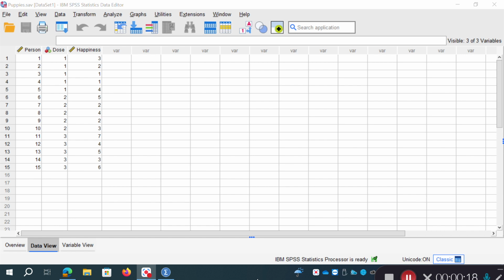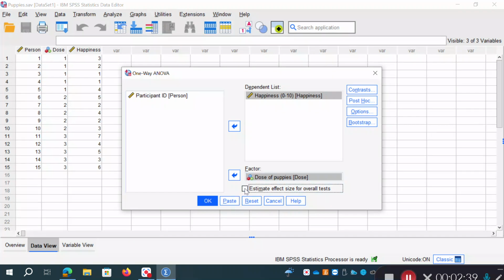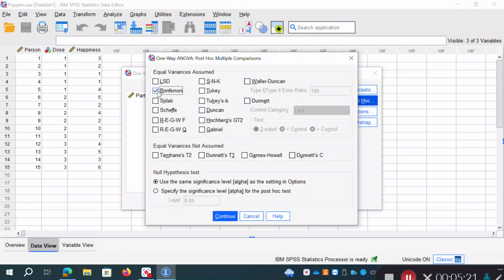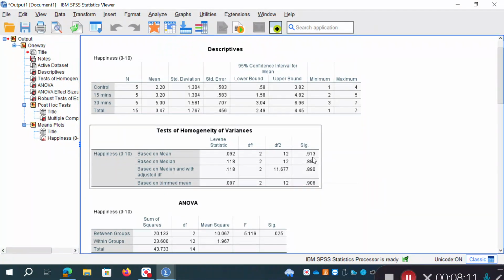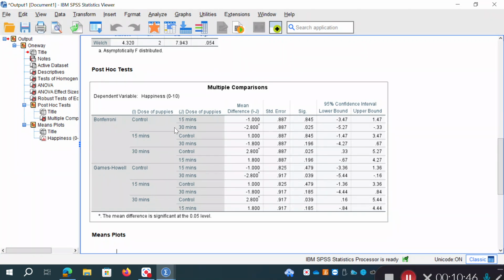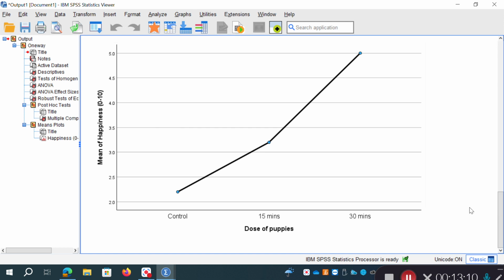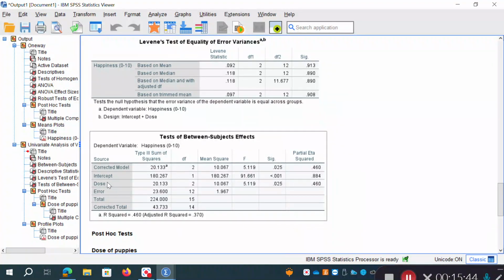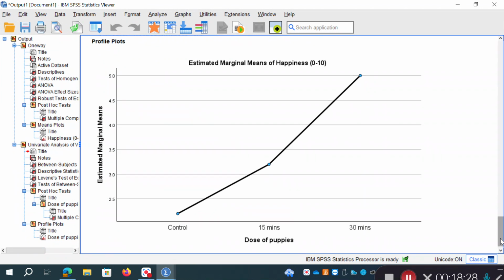One-way Independent Groups ANOVA using SPSS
In this video I demonstrate how to conduct a one-way independent groups ANOVA, including tests of assumptions and post-hoc tests using SPSS.